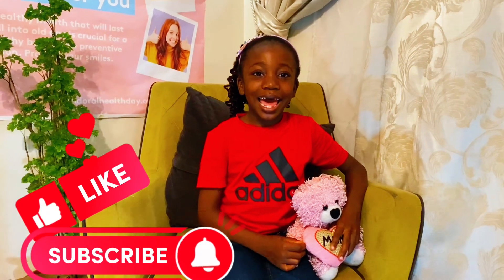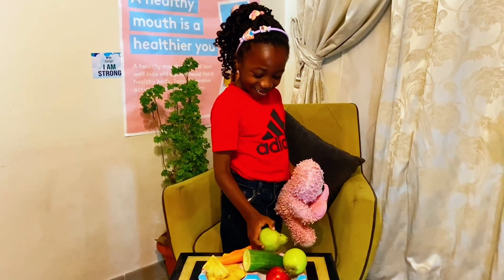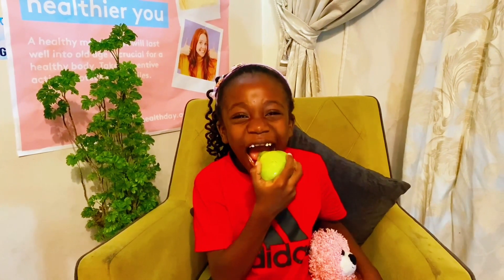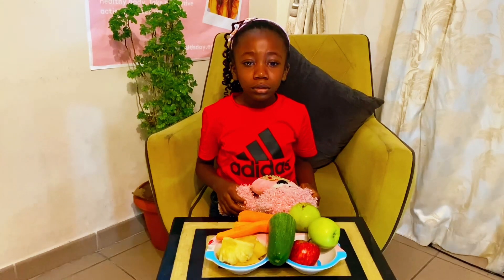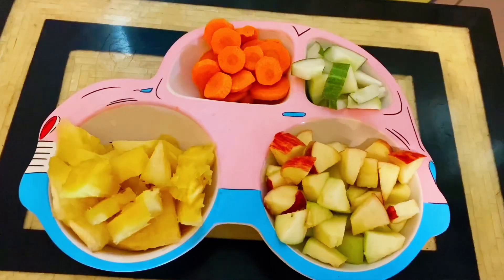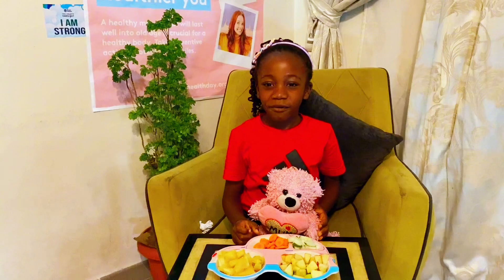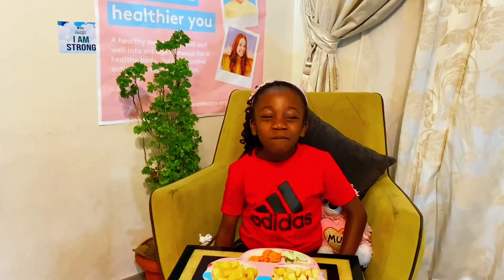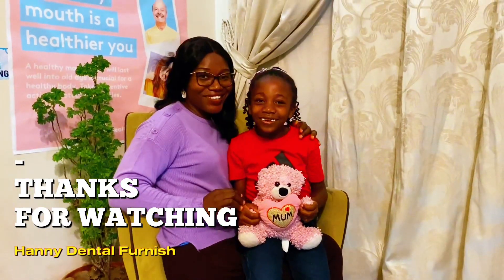HOW TO MANAGE YOUR CHILD EATING DURING TEETH FALL-OUT PHASE |Dental Therapist EXPLAINS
*Do your child always feel reluctant any time you offer them whole fruits to eat because their front teeth is missing? This is a MUST WATCH video
In this video I detailed what you could do to assist  your child eat better with excitement.😇😇👌

This video does not provide medical advice, its based on reenactment, no actual treatment is being performed in this video. Always seek the advise of your qualified dental/medical professionals with any questions you may have regarding a medical condition.